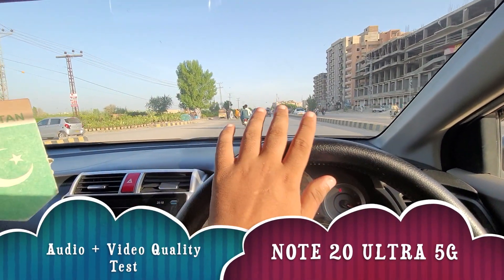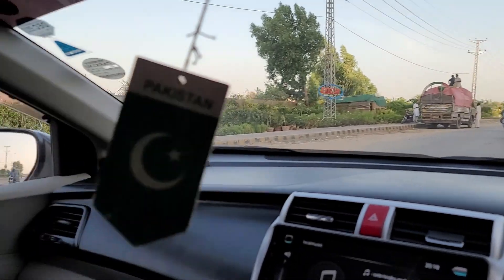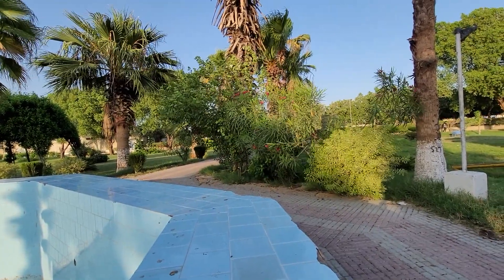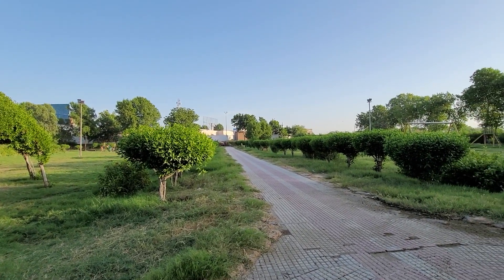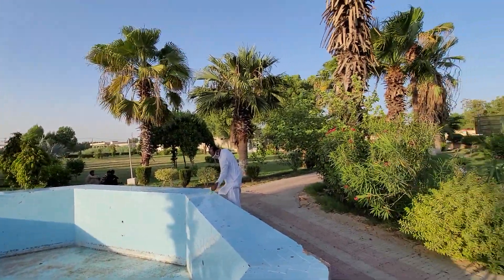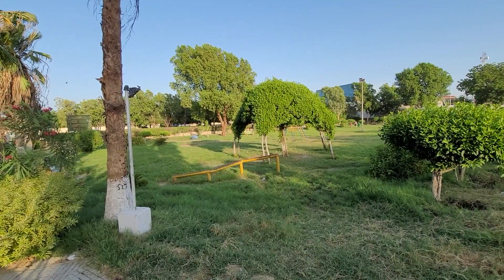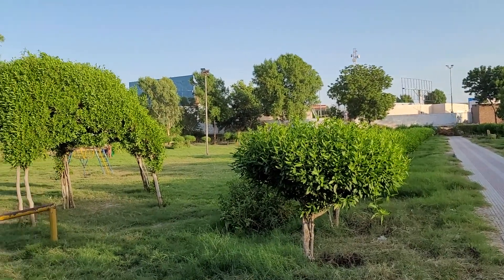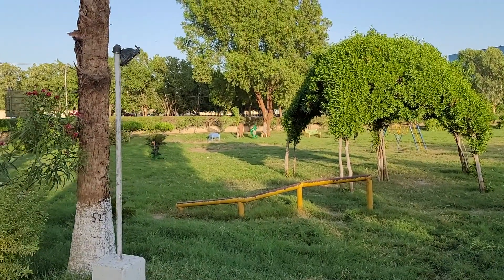Audio + Video Quality Of Samsung Galaxy Note 20 Ultra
in this video we are going to learn Audio + Video Quality Of Samsung Galaxy Note 20 Ultra
after watching this video you will learn Audio + Video Quality Of Samsung Galaxy Note 20 Ultra
if you think you have learned Audio + Video Quality Of Samsung Galaxy Note 20 Ultra